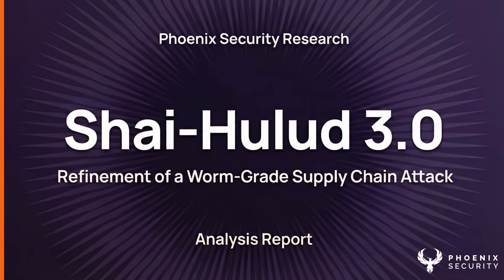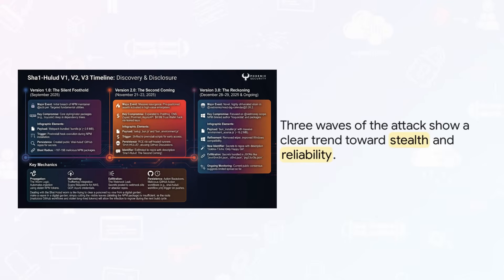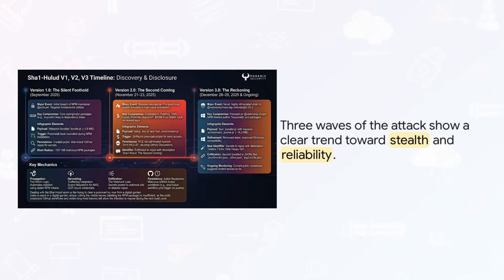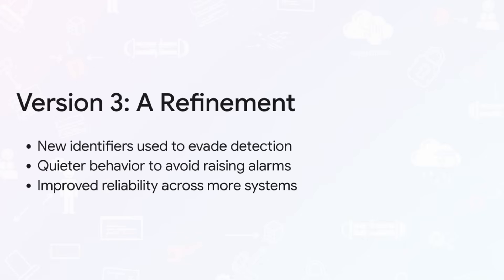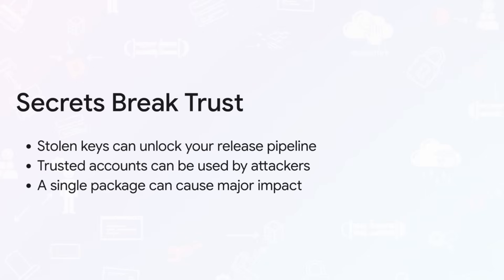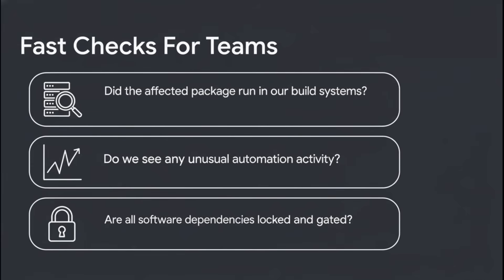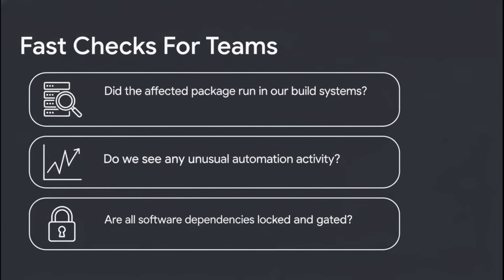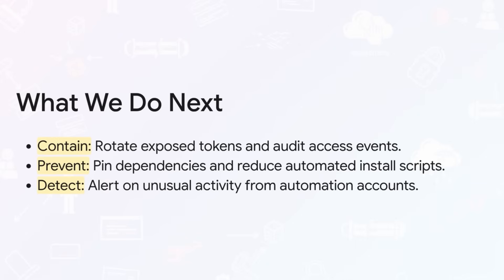Sha1-Hulud 3.0 Explained: How a Single npm Install Compromises CI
Sha1-Hulud 3.0 is not a typical vulnerability — it’s a malicious npm supply chain attack that executes at install time, inside developer machines and CI/CD pipelines.

00:00 – A supply chain attack that targets trust itself
00:23 – The real prize: CI, cloud, and release credentials
00:52 – From foothold to scale: how the attack evolved
01:35 – Why version 3 is quieter, smarter, and built to last
02:18 – The leadership takeaway: contain, prevent, detect

In this video, we break down how Sha1-Hulud evolved from earlier noisy worm-like variants into a stealthy, reliable threat that targets the most valuable layer of modern software delivery: build systems and automation.

You’ll learn:
‣ How install-time execution via npm lifecycle scripts enables silent compromise
‣ Why CI/CD environments and developer laptops are the real targets
‣ What changed in Sha1-Hulud 3.0 (stability, stealth, Windows compatibility)
‣ How stolen npm and GitHub tokens are used to propagate across packages
‣ Why even a single installation can have massive downstream impact

This attack shows why supply chain security is no longer about “bad packages” — it’s about protecting your build infrastructure as Tier-0.

If you’re responsible for AppSec, DevSecOps, or CI security, this is a must-watch.